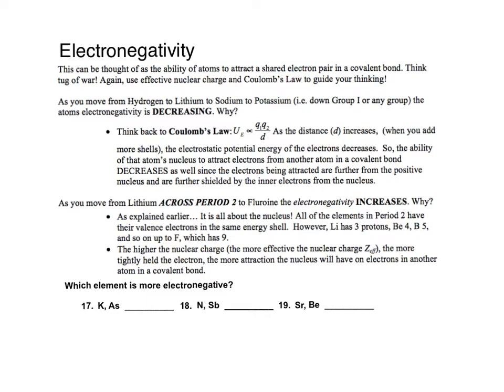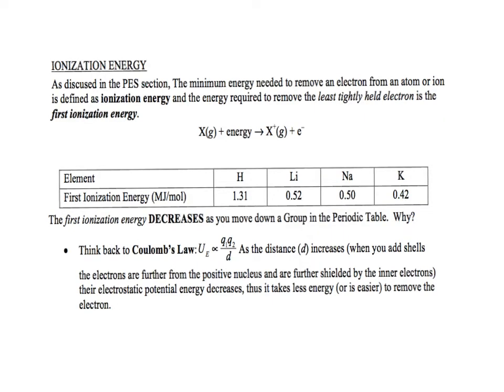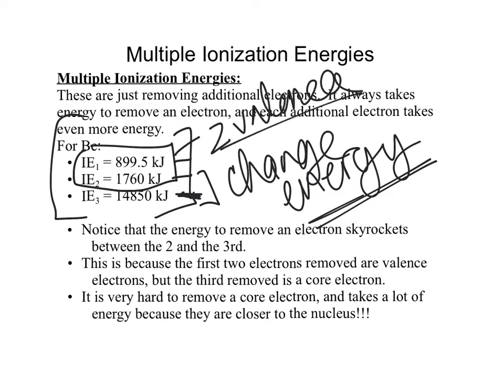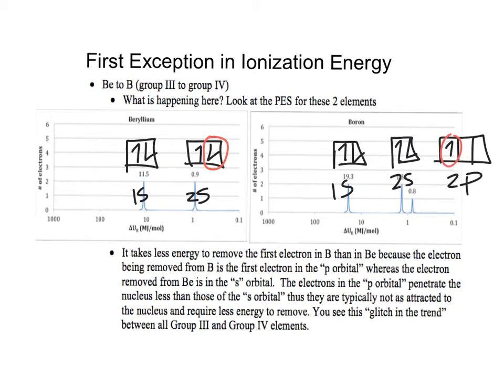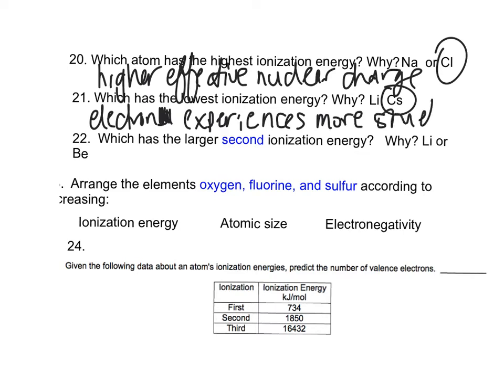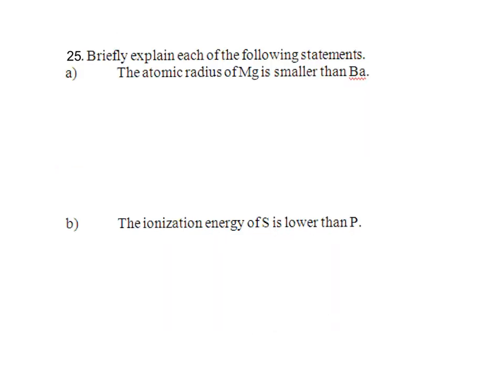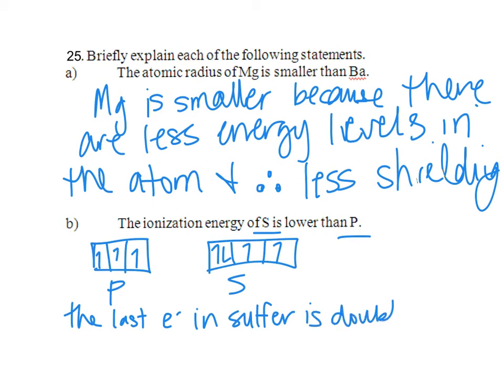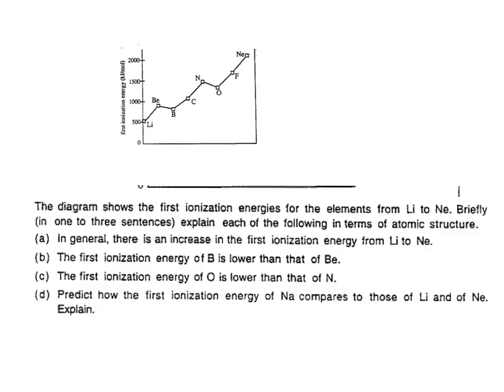Trends Part 2 Electronegativity and Ionization Energy